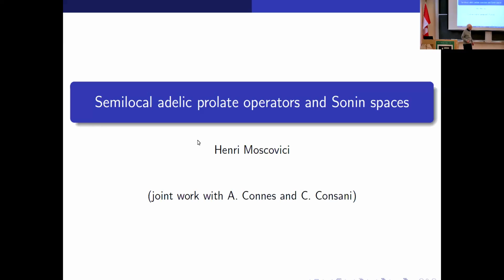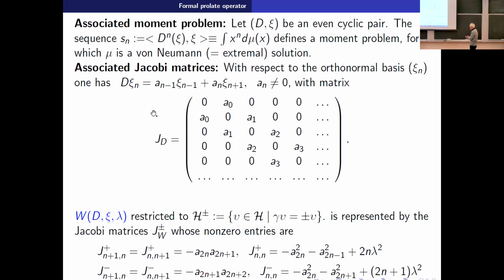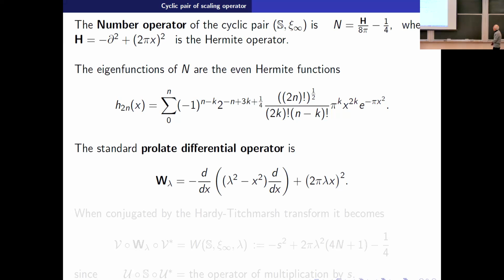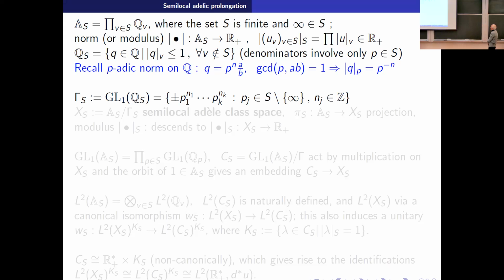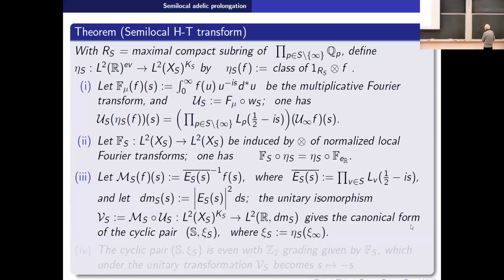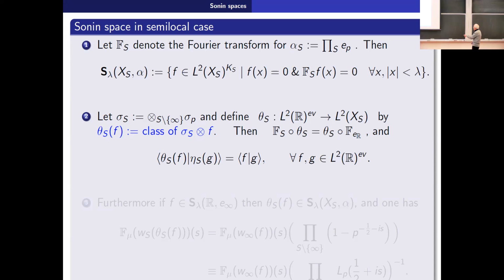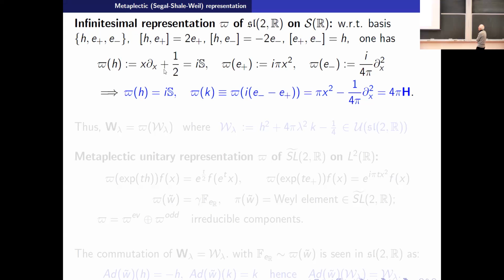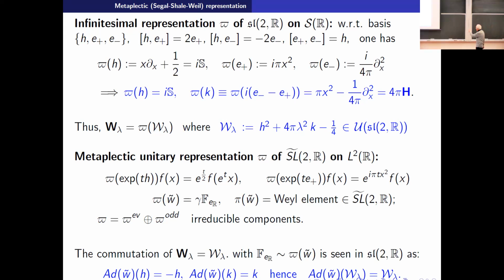Semilocal adelic prolate operators and stable Sonin spaces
Speaker: Henri Moscovici, The Ohio State University
Date: December 8, 2023